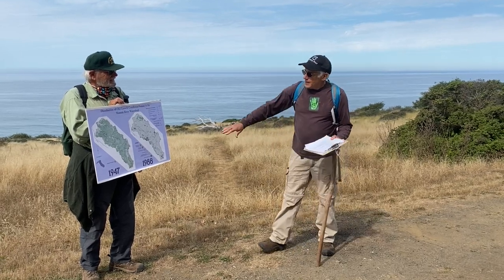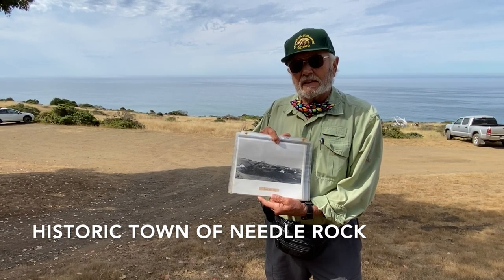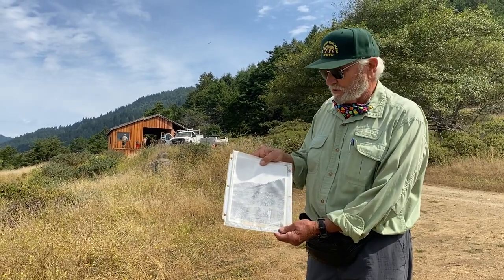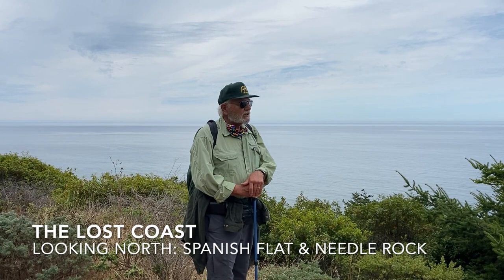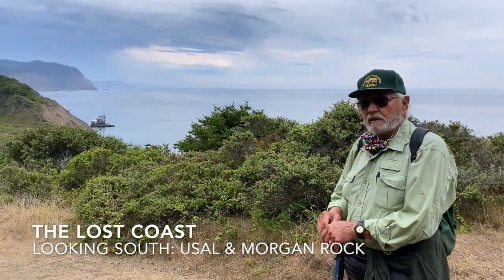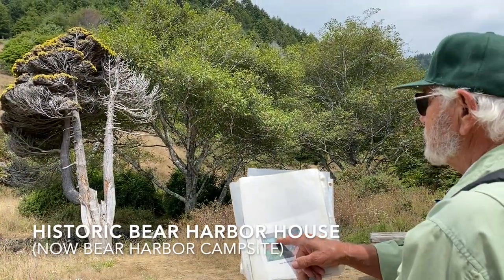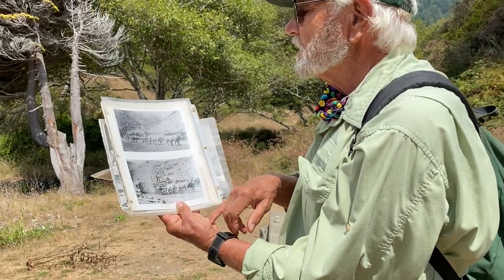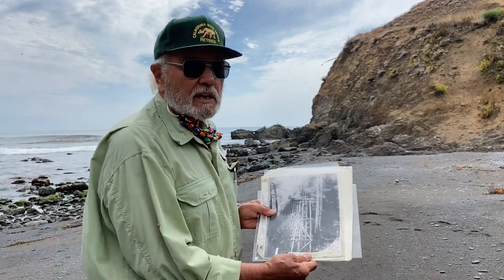Sanctuary Forest Virtual Hike: Beauty of the Lost Coast - Needle Rock to Bear Harbor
Join Sanctuary Forest, a land and water trust located in Whitethorn, California, as they take you on a journey through the Sinkyone Wilderness State Park in Mendocino County, California with the park's first ranger, John Jennings. This hike is part of Sanctuary Forest's free interpretive hike program, which in 2020 became a virtual experience. We can't wait to host hikers in person again next year! For more information about Sanctuary Forest and the information in this hike, please visit us on Facebook

101 Netlink
Almquist Lumber
Blue Star Gas
Caffe Dolce
Charlotte’s Perennial Gardens
Chautauqua Natural Foods
Coffee Break
Future Productions
Gyppo Ale Mill
Hohstadt’s Garden Center
J. Angus Publishing Group
Karen Miclette Insurance Agency
Madrone Realty
Mattole River Studios
Ned Harwood Construction
Oxalis Integrative Support Services
Pierson Building Center
Randall Sand & Gravel
Redwood Palace
Redwood Properties
The Security Store
Signature Coffee
Southern Humboldt Fitness
Sylvandale Gardens
Whitethorn Construction
Whitethorn Winery
Wyckoff’s Plumbing

-For more info about the Sinkyone people, please visit the InterTribal Sinkyone Wilderness Council

Other resources to learn about the Sinkyone people and other indigenous peoples of Northern California:
*“Tending the Wild,” by M. Kat Anderson
*“Two Peoples, One Place,” by Ray Raphael and Freeman House